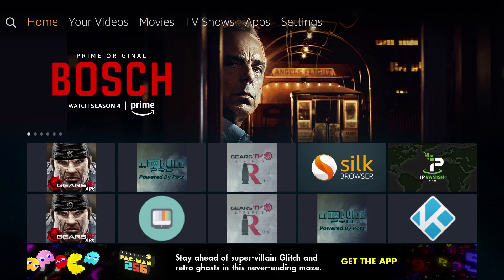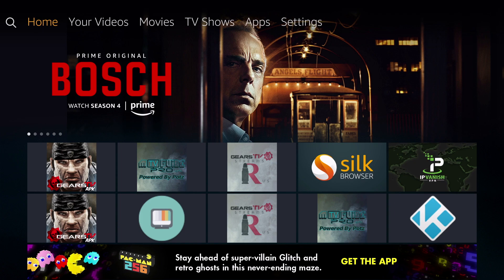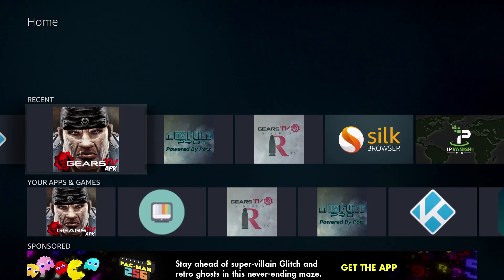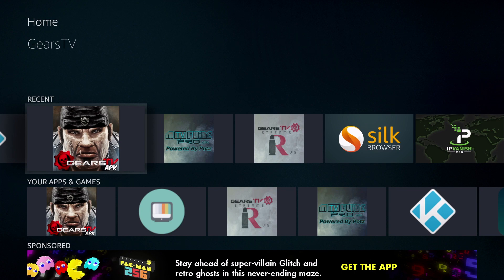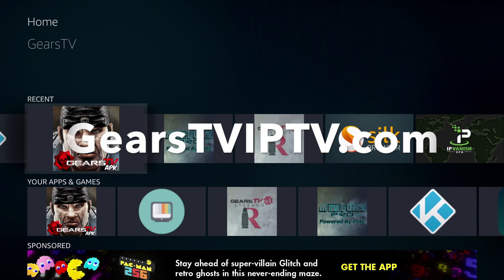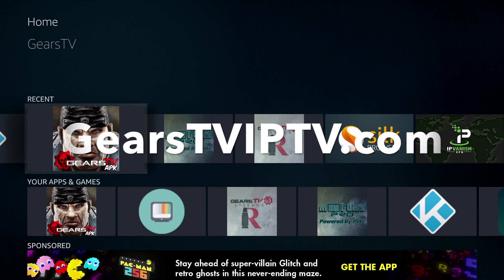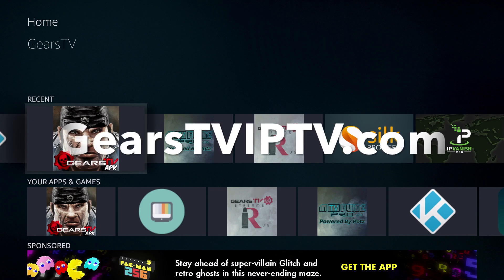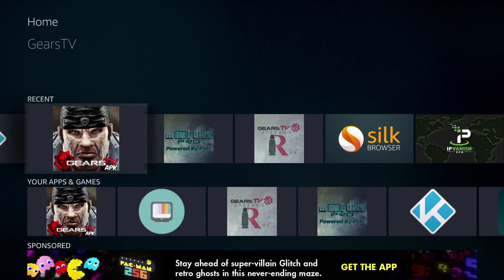Gears TV IPTV Download 2018 Stop Buffering and Problems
Gears TV IPTV download for 2018. How to download Gears TV to your device, Amazon Fire TV, Fire Stick, Android device, Nvidia shield, Xiaomi Mi box.
How to stop Gears TV buffering, login problems and app not working. Simple and easy fix to many problems. Written and instructional videos explaining how to download Gears TV, Mayfair Guide and Streams R Us to your device. Happy Streaming!